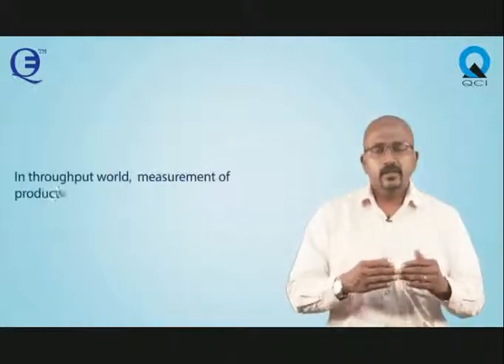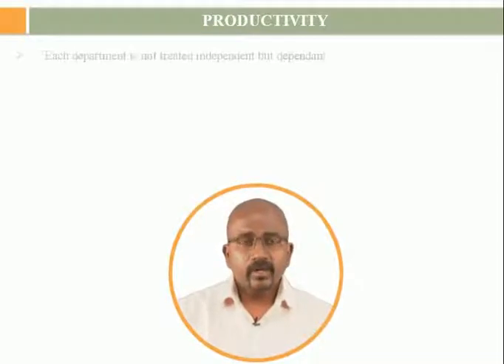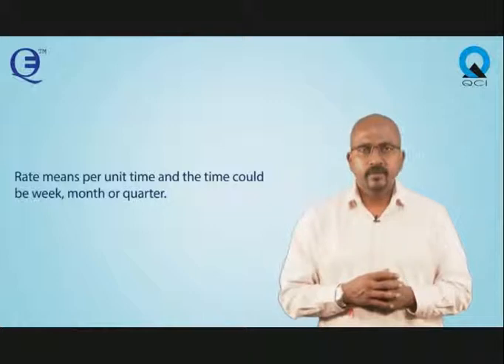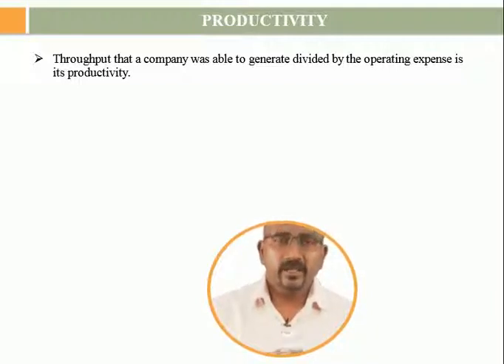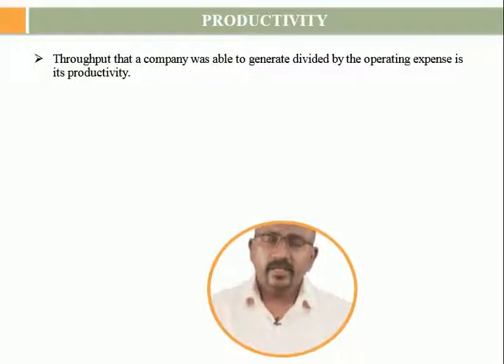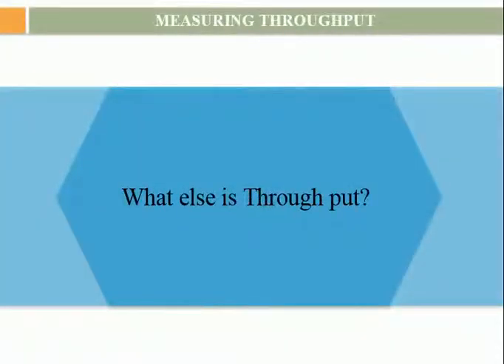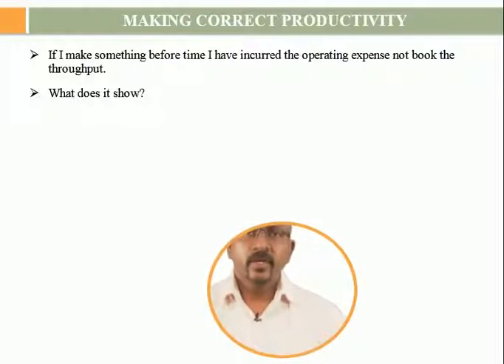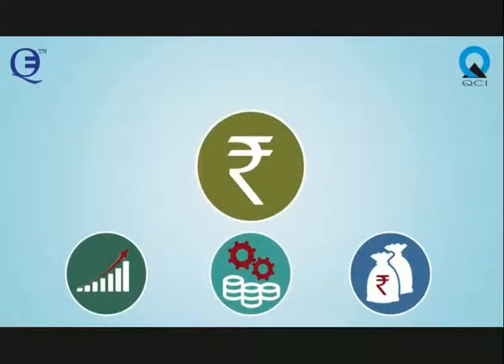Operations Decision Making (Part 2)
Understanding Cost World & Throughput World:
Introduction to a measurements that make operations decision easy . Theory of constraints based measurements of T ( Throughput ) , OE ( Operating Expense) and I (Investments). In Short to medium terms these have shown great results on operations decision making. How operating expense guides decision making and what makes a good investment criteria for operations